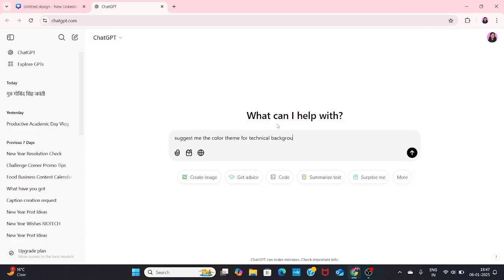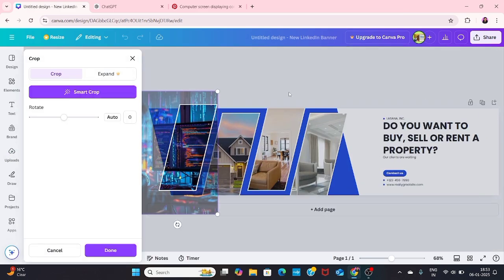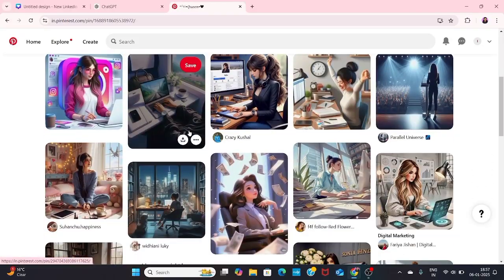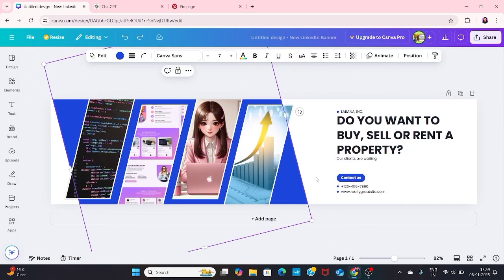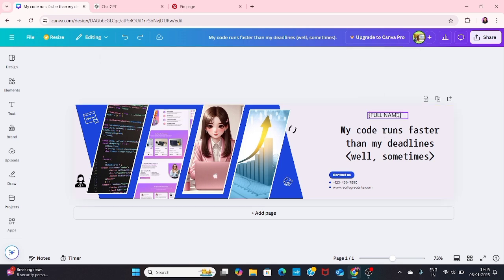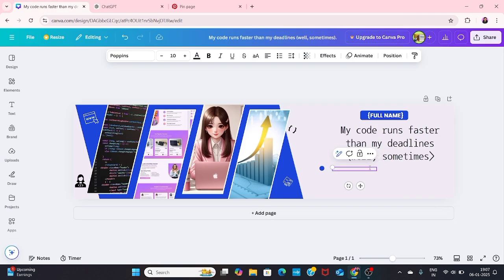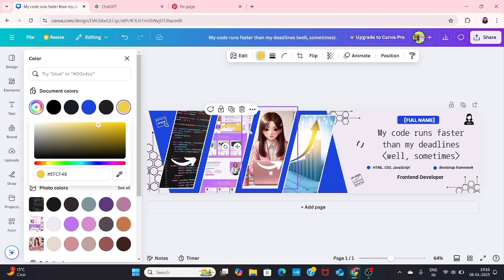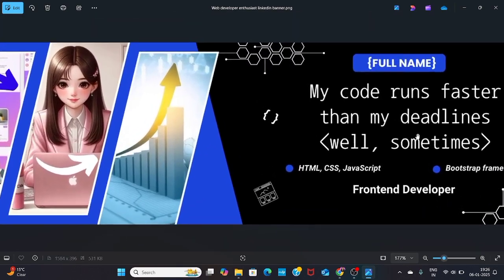How to Create Professional LinkedIn Banner for College Students | Easy Steps for LinkedIn Cover Page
Want to stand out on LinkedIn and impress recruiters with a professional-looking profile? This video is your ultimate guide to designing the perfect LinkedIn banner tailored for college students and beginners.

What You’ll Learn:
✅ Step-by-step process to design a LinkedIn banner.
✅ Tools like Canva to create stunning visuals effortlessly.
✅ Tips to make your profile look professional and polished.
✅ How to showcase your skills, goals, and personality through a banner.

Whether you're a college student preparing for internships or job seekers trying to enhance your online presence, this tutorial will help you shine on LinkedIn!

No design skills? No problem!
Quick and easy-to-follow steps.
Perfect for beginners looking to upgrade their LinkedIn profiles.

Tools Used:
Canva: A free and beginner-friendly design platform.

How to Design a LinkedIn Banner Using Canva: Student Edition
How to Design Linkedin Banner for Web Developer
How to Design LinkedIn Cover Page for College Students
LinkedIn Banner Design for Beginners: Enhance Your Student Profile
Design a Standout LinkedIn Banner: A Step-by-Step Guide for Students